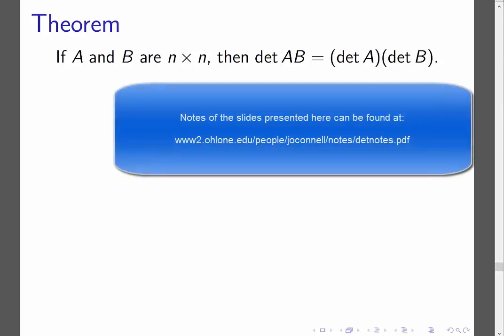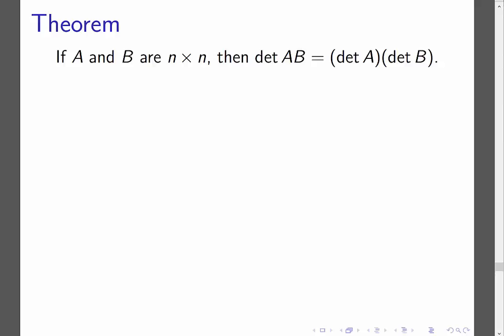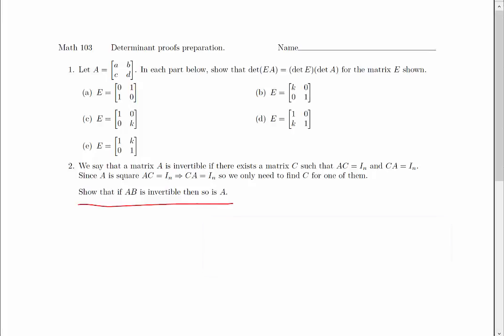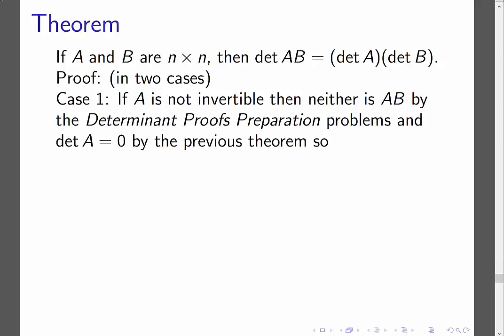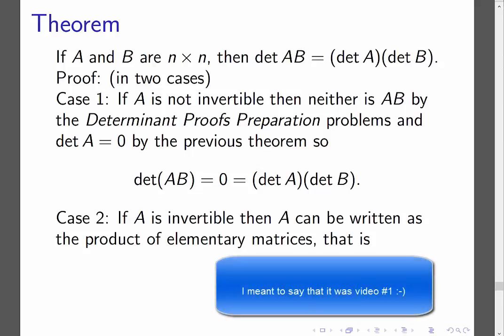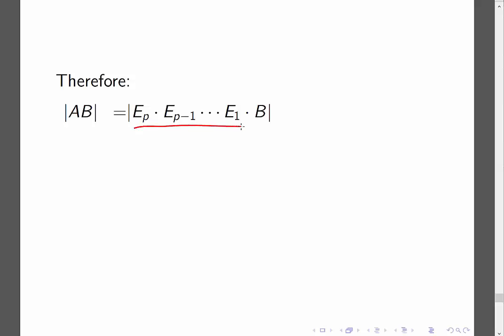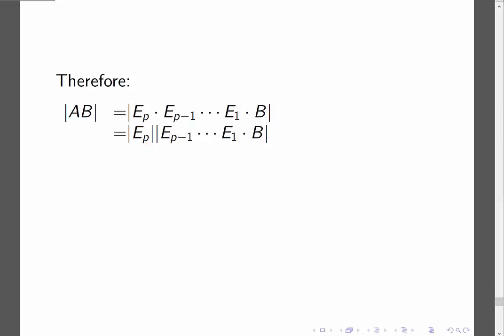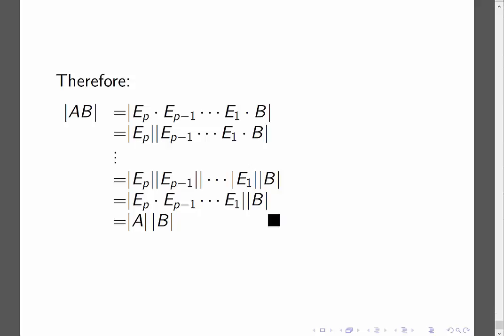Determinant Theorems and Proofs (part 4 of 4) - Products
This is the last in a series of four videos proving results about determinants of matrices.  Specifically that the determinant of a product is the product of the determinants.